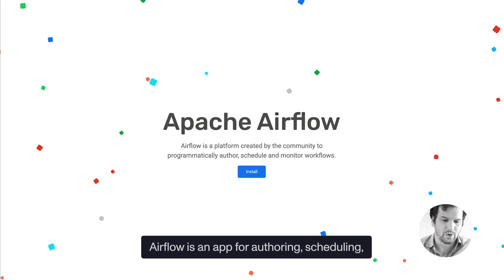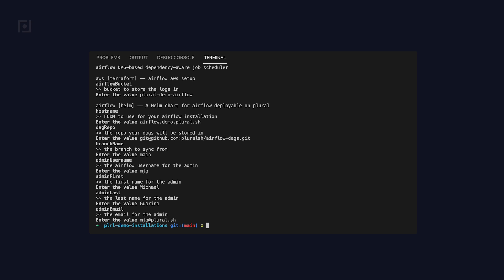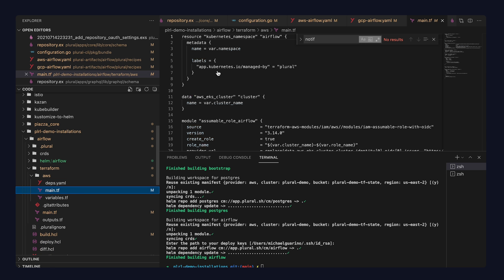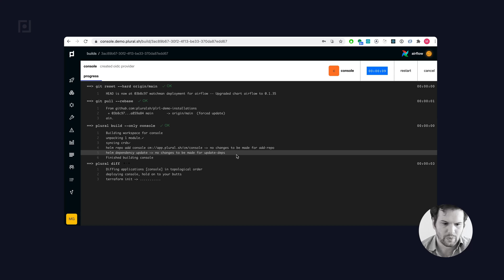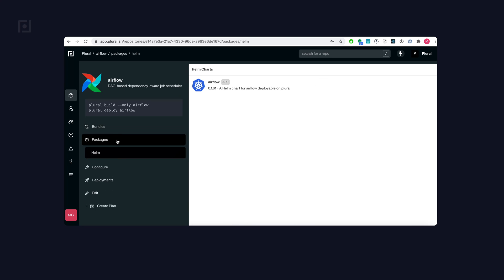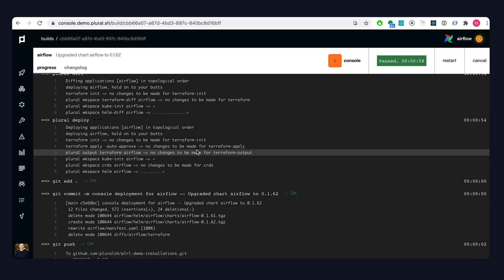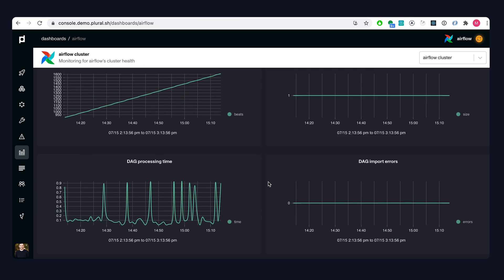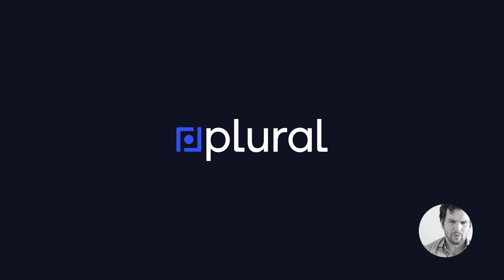How to deploy Apache Airflow on Kubernetes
Deploying your own Airflow instance on Kubernetes has achieved some consensus as the right way to go. The problem is that Airflow is a fairly complicated stateful application, with a SQL database and a Redis cache, which makes for a tricky setup.

Plural is a tool that makes it easy to deploy open-source project applications on managed Kubernetes.

Plural configures Airflow properly configured on top of GKE or EKS, sets it up
with an appropriate Postgres instance (using an already integrated Postgres operator), and ensures that it's plugged into our observability/support/upgrading/DNS systems.

The upshot is that you get the ease and experience of a managed service, with a nice price point on doing it yourself.